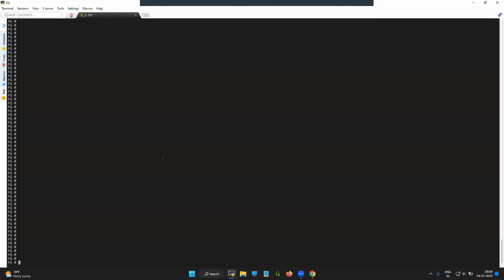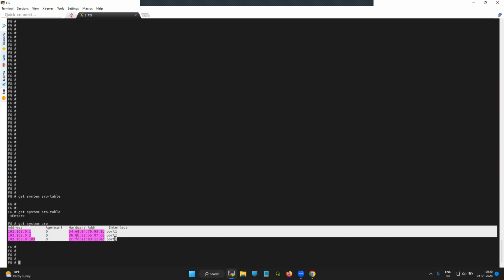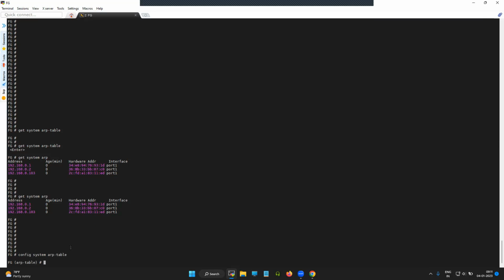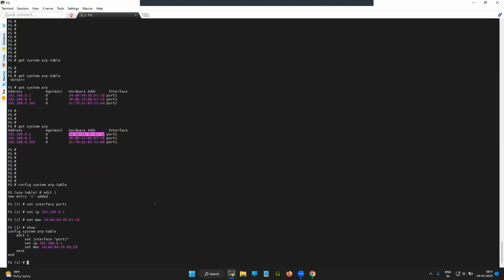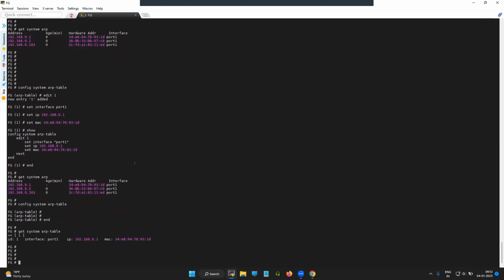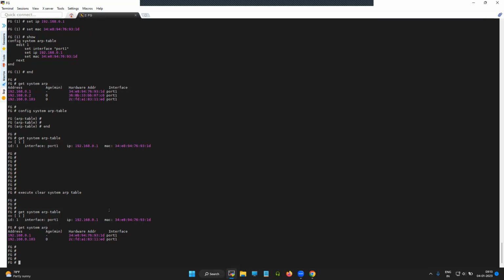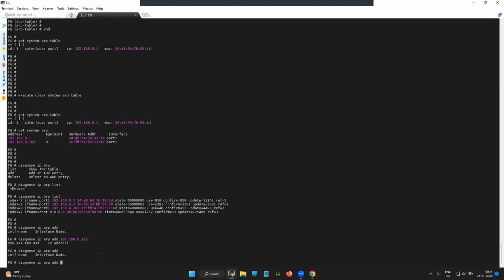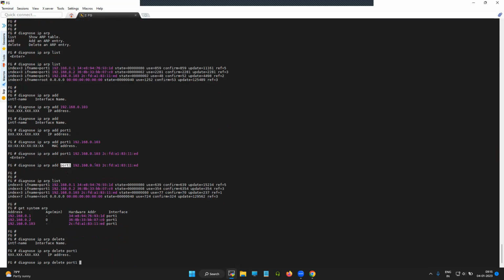How to add/delete a static ARP entry in Fortigate Firewall (LIST/ADD/DELETE/CLEAR CACHE)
How to add/delete a static ARP entry in Fortigate
How to clear an ARP cache entry
How to list an ARP table/cache entry